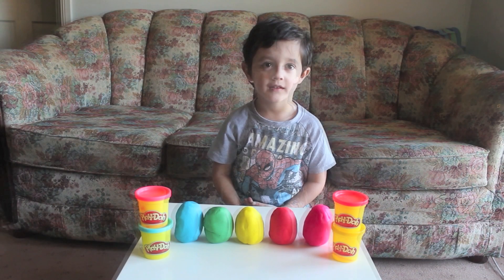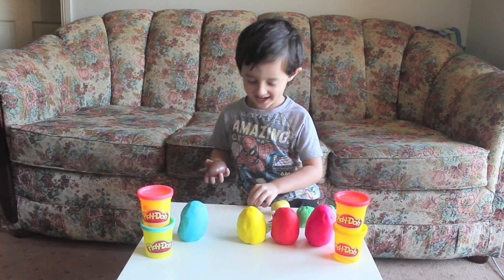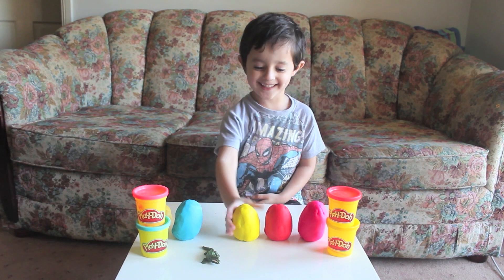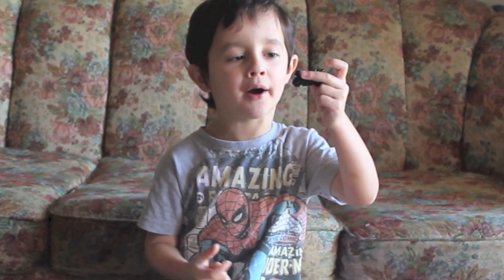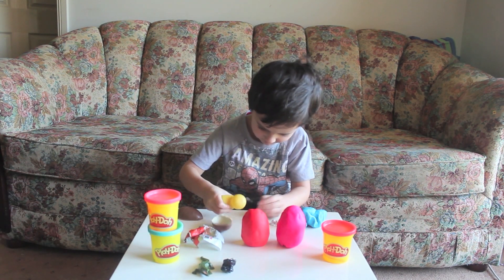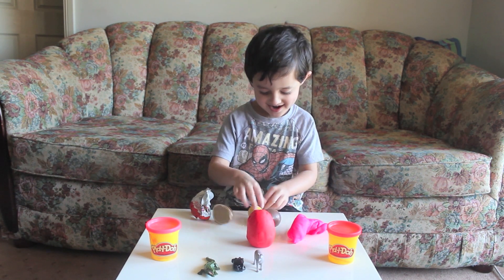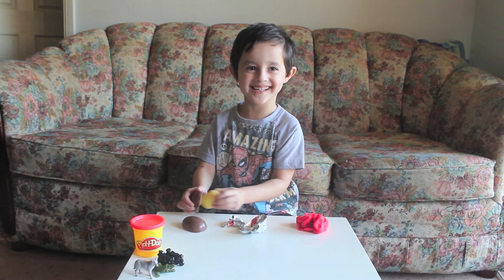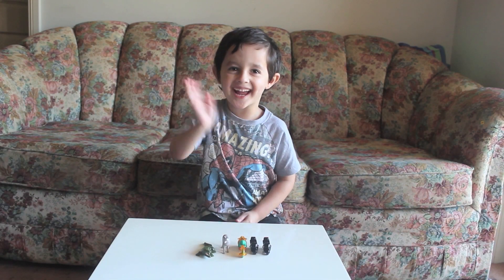PLAY DOH KINDER SURPRISE EGGS!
In this video Jacob opens five play kinder surprise eggs. He had previously made a play surprise egg video around three months ago and had so much fun so I thought I would make him another lot to open as a little surprise for him, he had so much fun as each play-doh surprise egg had a kinder surprise egg in it so it was a surprise for both of us, what was in each of the eggs.

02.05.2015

(Four years old)